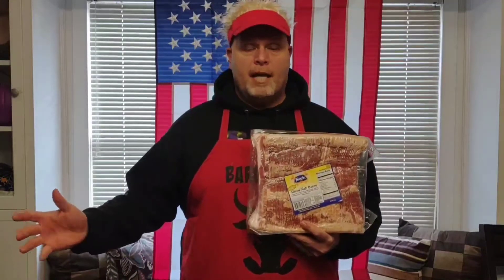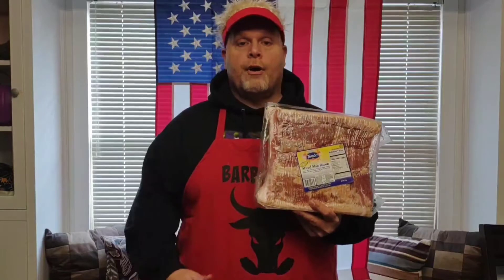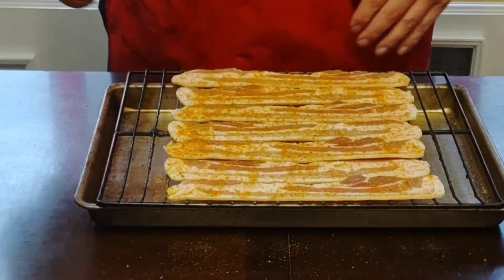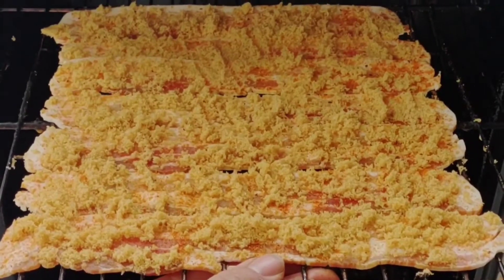Smoked Barbecue Brown Sugar Bacon! Yes, it's that good!!!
Bacon of your choice
barbecue seasoning
brown sugar

Lay your bacon on a rack and then cover one side with your barbecue seasoning and your brown sugar and put in your smoker at 250° or 275° for at least 1 hour. Check on it after after 1 hour to see if it is at your liking. You may use a thick sliced bacon if you would like. Enjoy! Giddy Up!!!